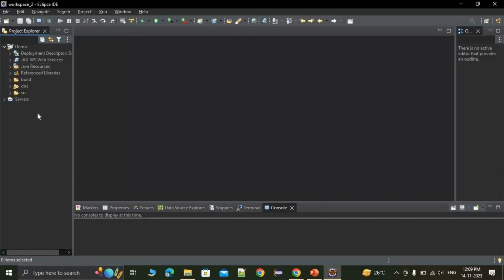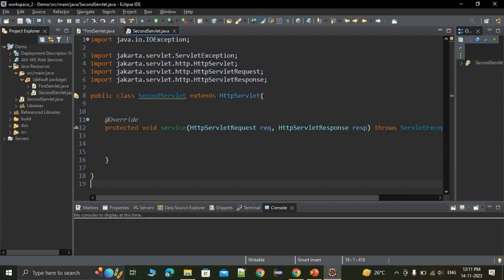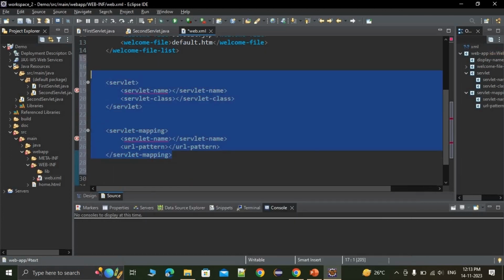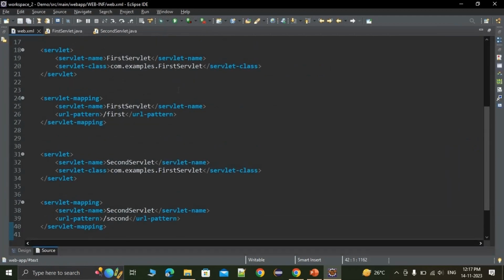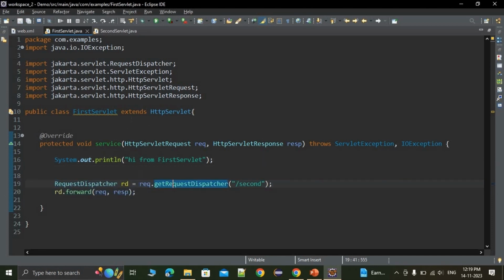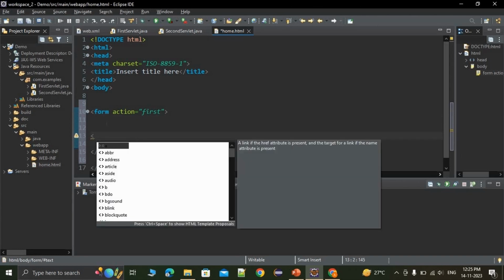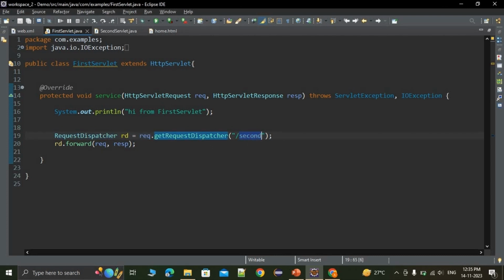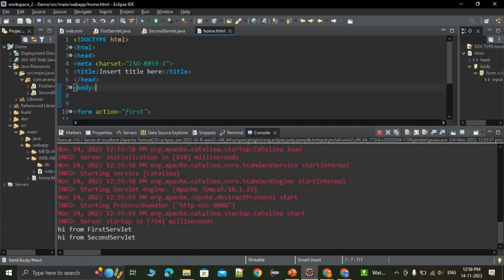#06 JSP and Servlets | Servlet Calling | Web Technology Java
Master Servlet Communication: Calling Servlets from Other Servlets in Java

In this comprehensive video, you'll embark on a journey to master servlet communication, unlocking the secrets of calling servlets from other servlets in Java. Join this YouTube channel, as we delve into the intricacies of servlet calling. You'll discover how to effectively transfer data between servlets, enabling you to build sophisticated web applications with ease.

Through clear explanations and practical examples, you'll gain a deep understanding of:

RequestDispatcher and its role in servlet communication
Forwarding and including requests to other servlets
Passing parameters between servlets
Navigating the servlet lifecycle and its impact on communication
Whether you're a seasoned Java developer or a budding enthusiast, this video will equip you with the skills and knowledge to confidently harness the power of servlet communication.

java,